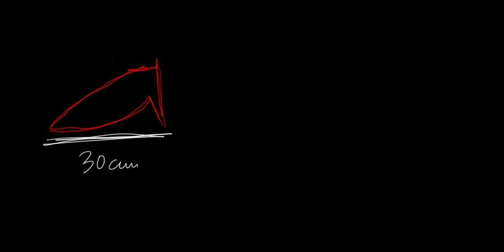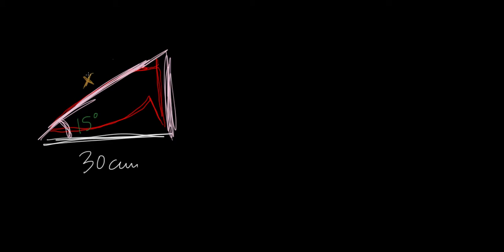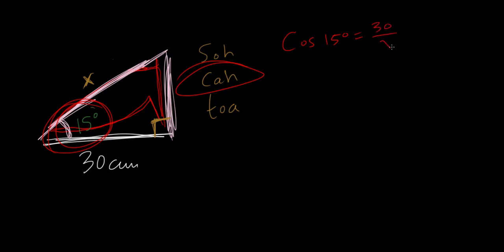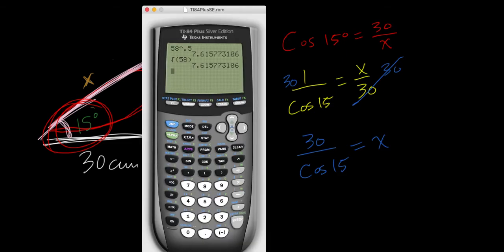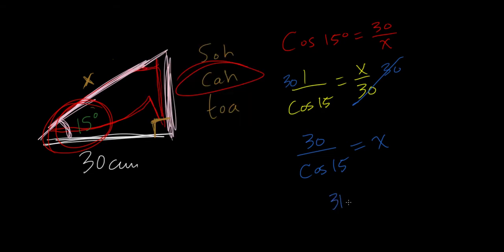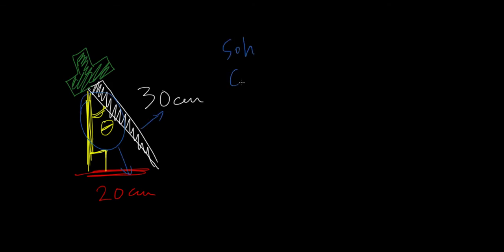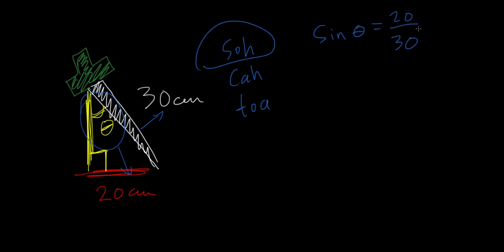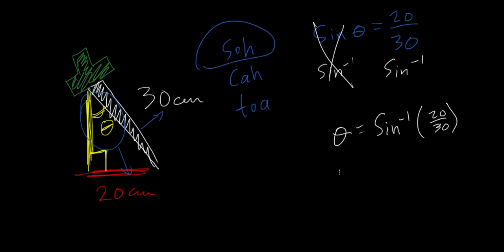5-8 Trig Story Problems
Trig Story Problems